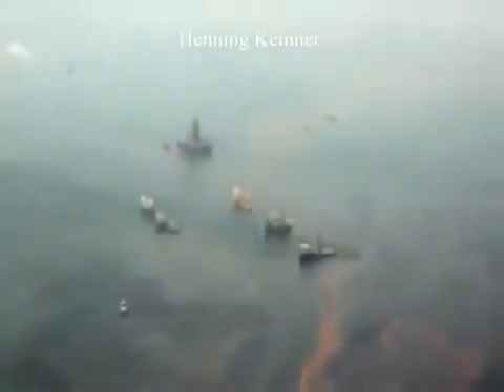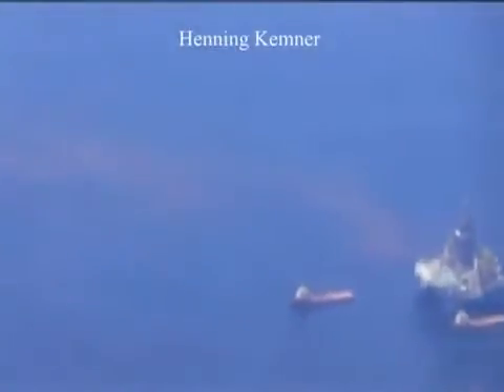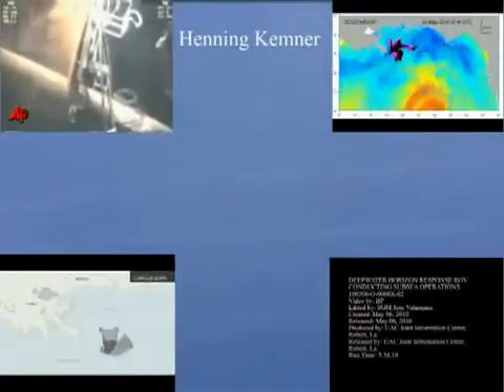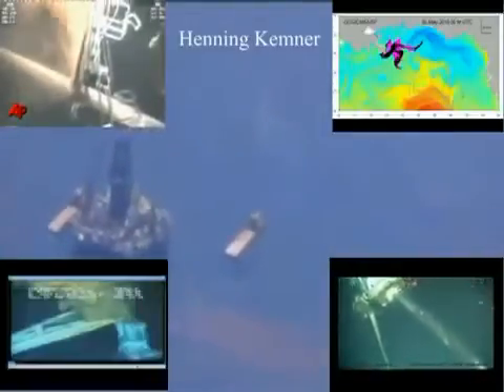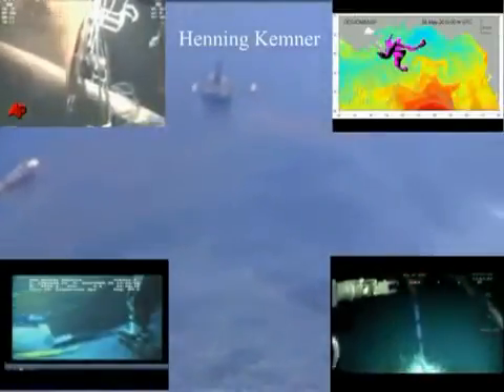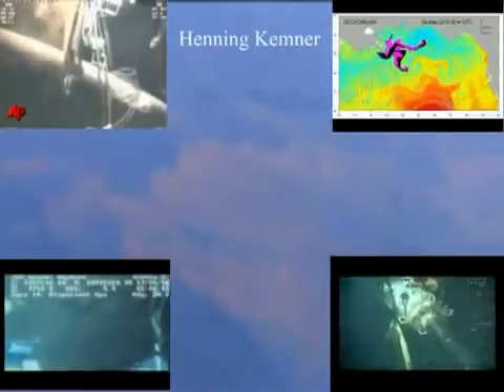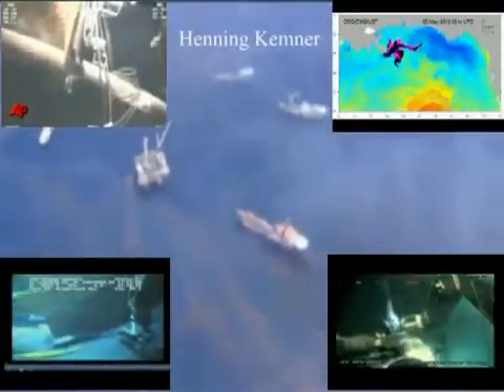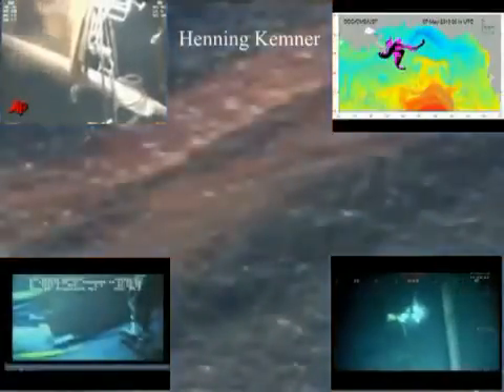BP Gulf Oil spill aka volcano part 1 of 2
A lot of people have wondered why the half hearted attempts to either salvage or contain the crude oil in the gulf?  Why no effort to use microbe technology to mitigate the damage? Is it because there is very little crude oil to be found in this disaster? Is it because crude oil IS NOT THE PROBLEM?  I have been troubled by the fact that there is a lot of white (steam?) yellow (sulphur?) and red (iron ore?) in the plumes coming up from the sea floor.  Maybe Mr. Kemner is right.  There is very little oil because these malicious fools have pierced the magma level of the earth and created a volcano.  That would also account for the high concentration of toxic gases such as hydrogen sulphide.   Other evidence to support this conclusion is found in the high pressure at the well head.   Typically an artesian well would show about 1000 to 1500 psi.   But according to numerous experts and as confirmed by Reverend Lindsey Williams this well head pressure is at least 20,000 psi and may be as high as 70,000 psi.